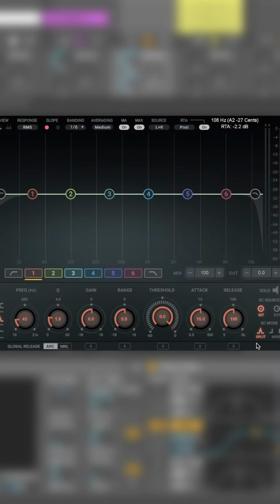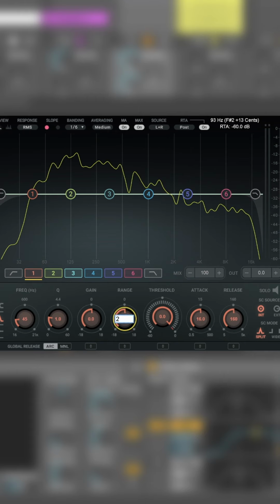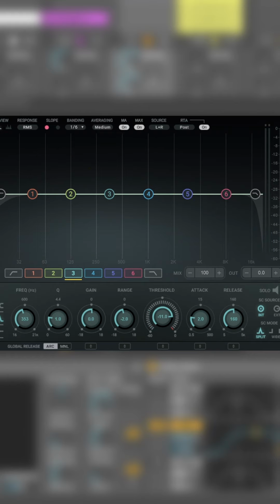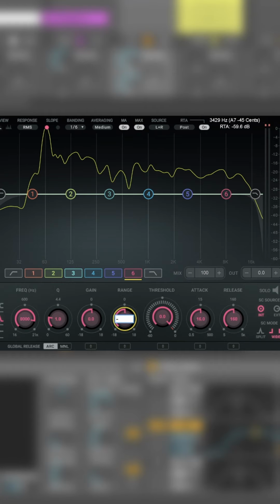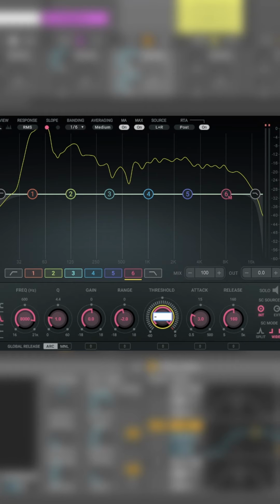How to use @wavesaudio F6 !